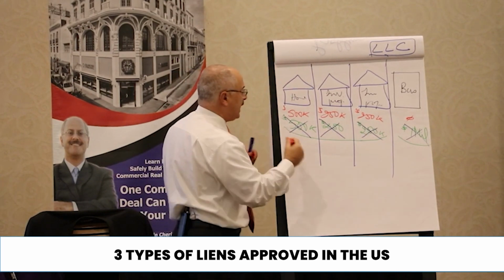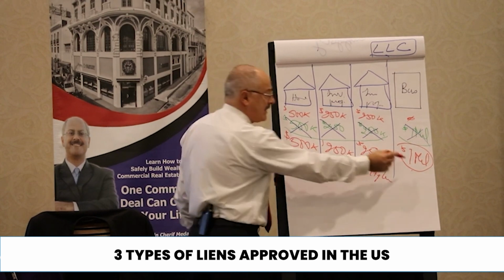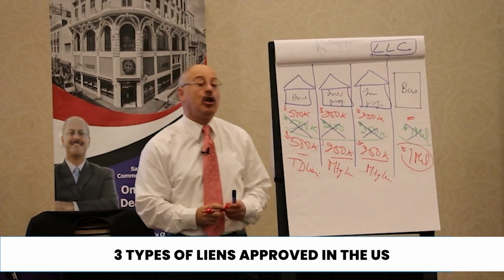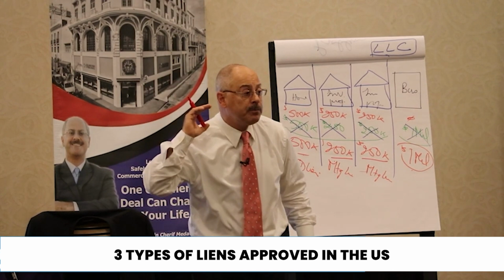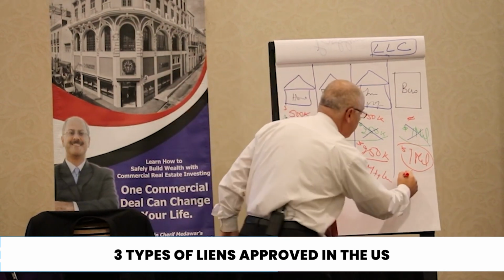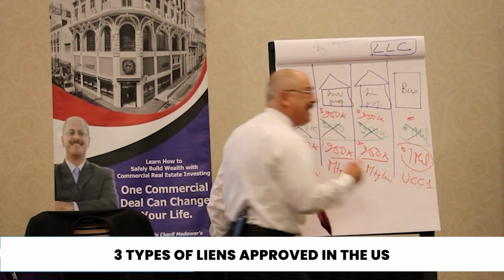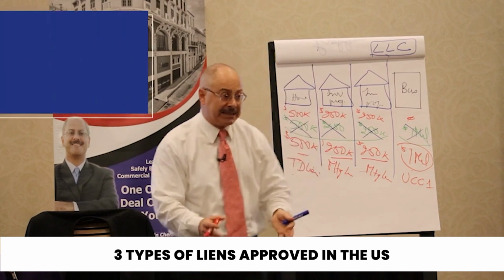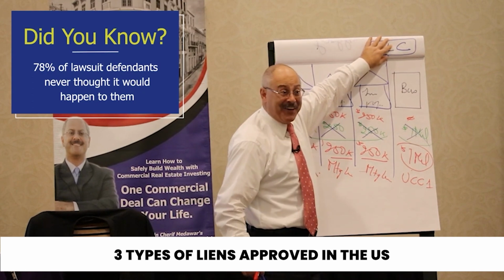3 Types of Liens Approved in the US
🛡️ Securing Your Wealth: Understanding the 3 Approved Types of Liens for Asset Protection in the U.S.A. 🇺🇸💼

Navigating the world of asset protection is crucial for safeguarding your hard-earned wealth. In the U.S.A., three types of liens have proven to be effective strategies:

1️⃣ Consensual Liens: These voluntary agreements between debtor and creditor, like mortgages, provide a structured approach to securing assets while facilitating borrowing.

2️⃣ Statutory Liens: Backed by laws, these liens are imposed without the owner's consent. Examples include tax liens and mechanic's liens, adding a layer of protection to government interests and service providers.

3️⃣ Judicial Liens: Obtained through court judgments, these liens arise from legal disputes. They can attach to real or personal property, acting as a powerful tool to enforce legal judgments.

Understanding the nuances of each lien type is key to crafting a robust asset protection strategy. Stay informed, safeguard your assets, and empower your financial future!

LEARN THE SECRETS TO SYNDICATION, REAL ESTATE FUNDS, JOINT VENTURES, AND PARTNERSHIPS